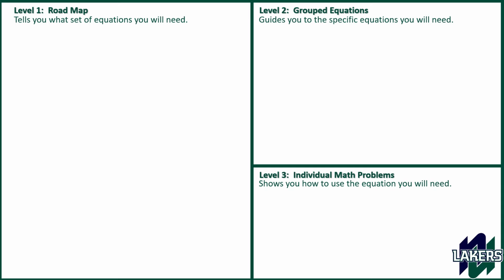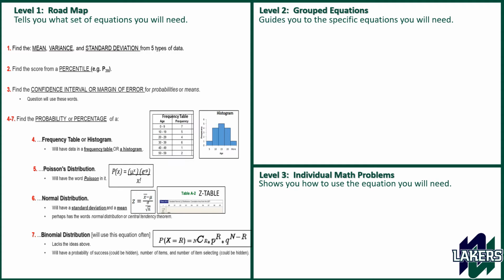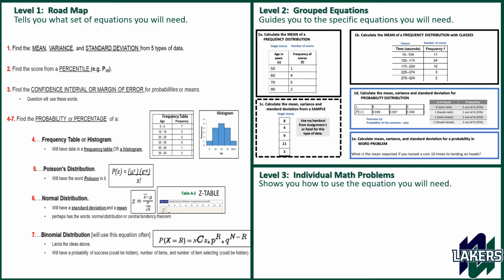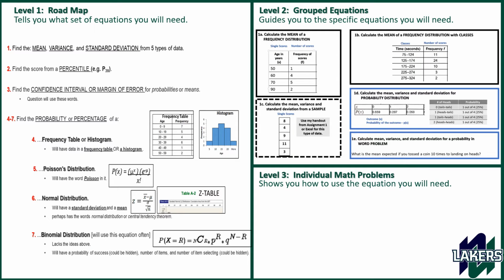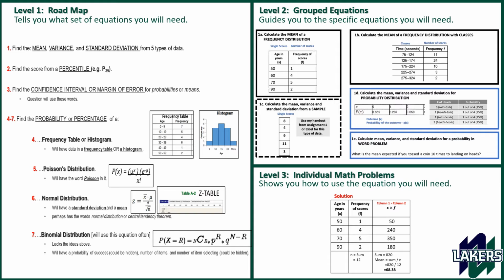Preparing for Math Class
Lakers learn about how to prepare resources throughout your math class. Doing this will help you learn what equation to use when and how to use the question.